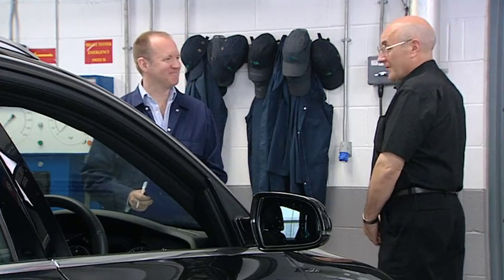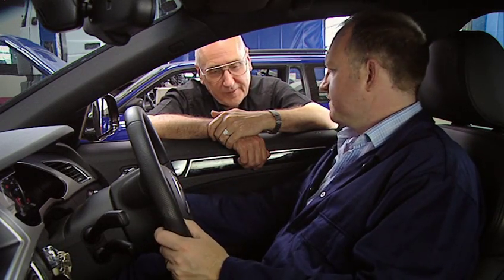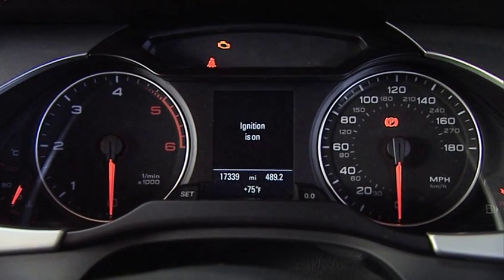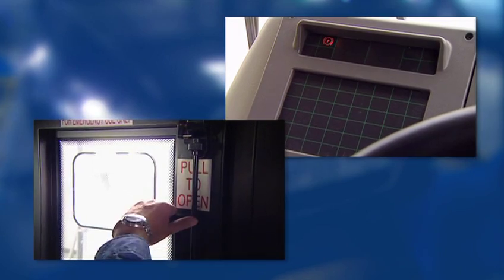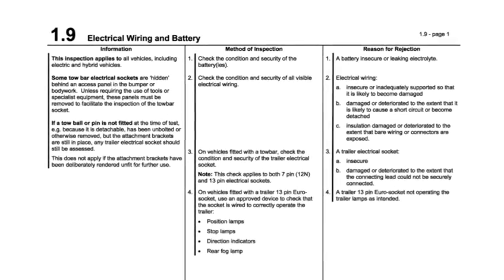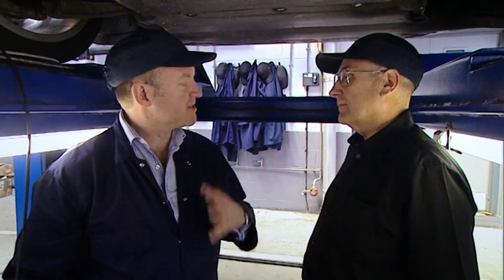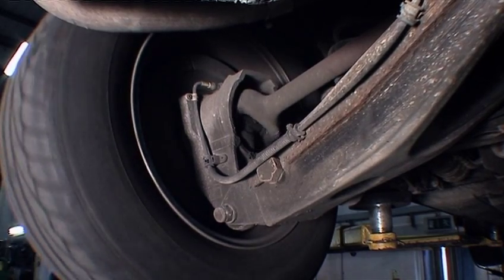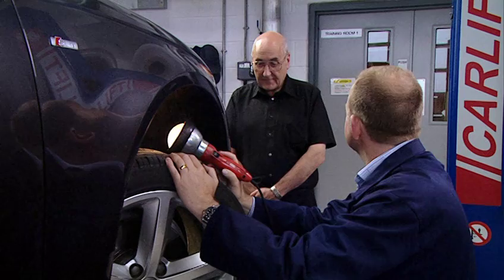VOSA MOT MATTERS 2010/48/EU A TEST ODYSSEY 2012 MANUAL